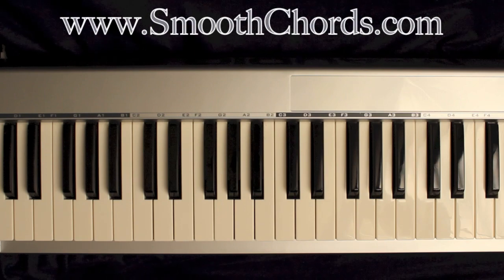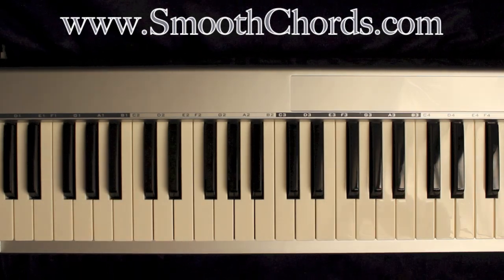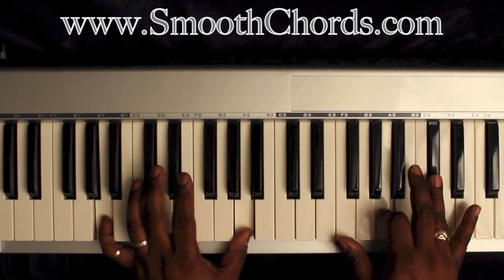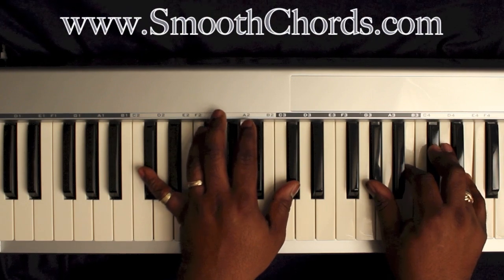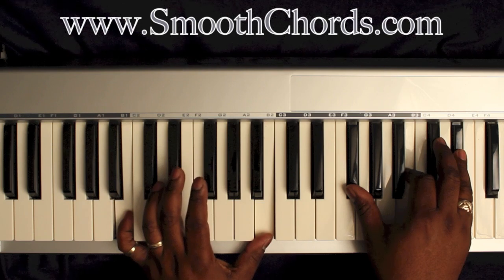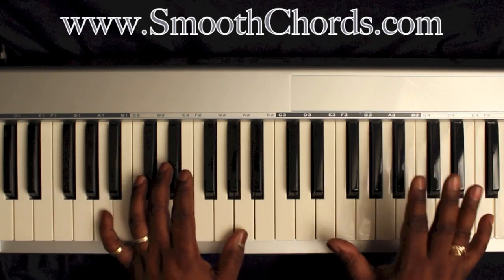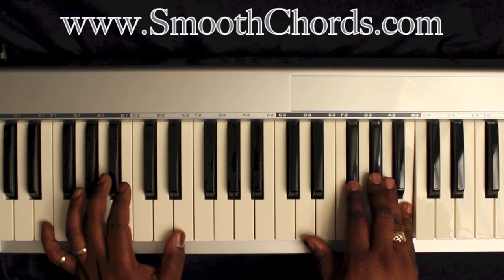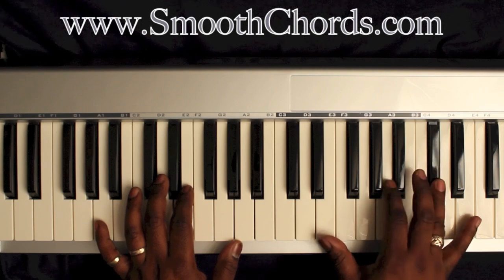The Worship Medley - Tye Tribbett - Piano Tutorial